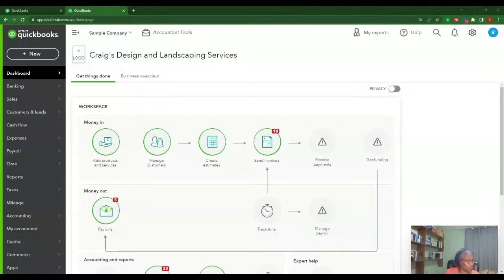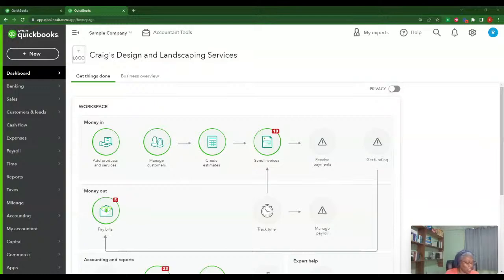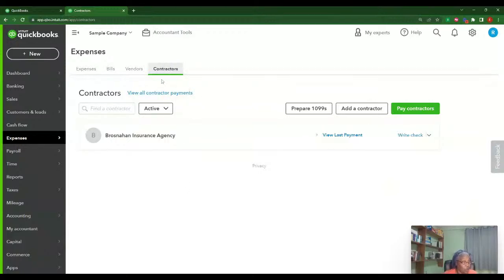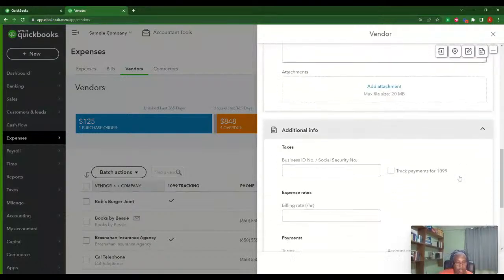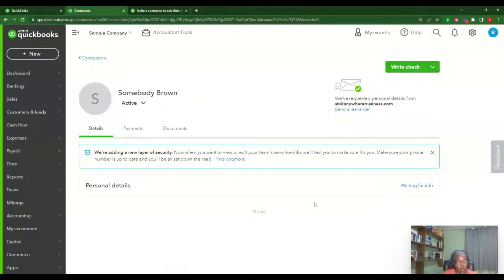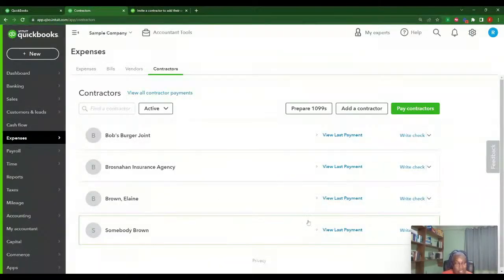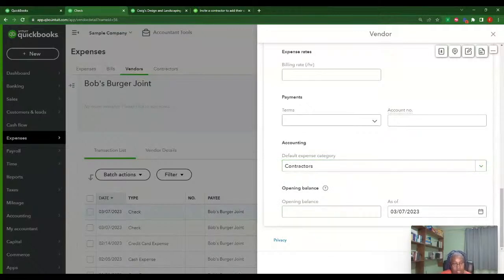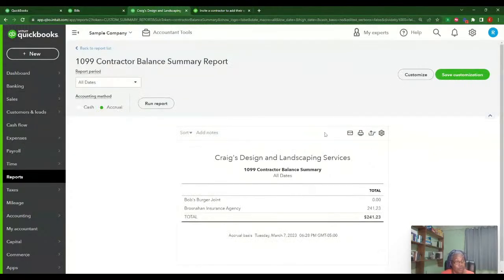QuickBooks Online Live Demo - How to track 1099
How to setup QuickBooks  to track 1099 Vendor in QuickBooks Onlin